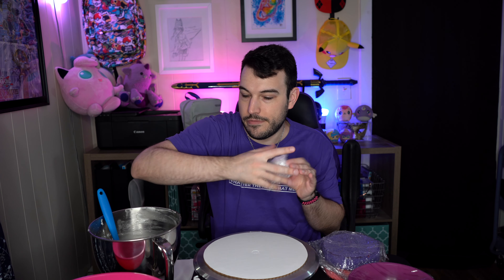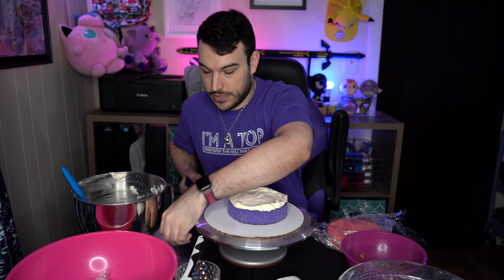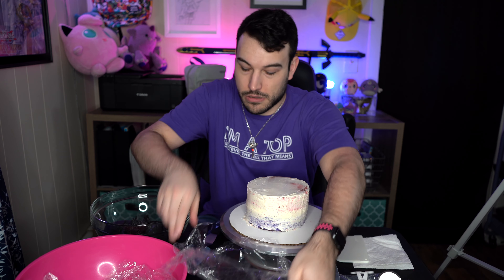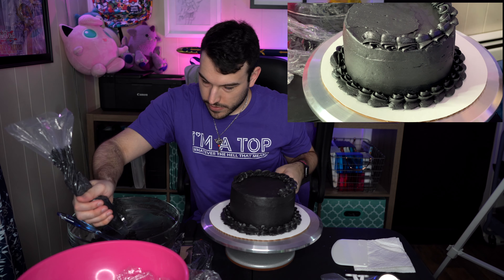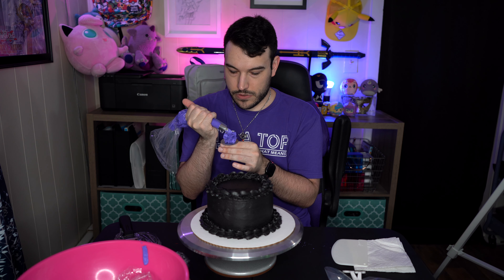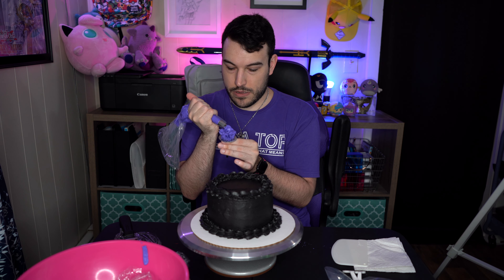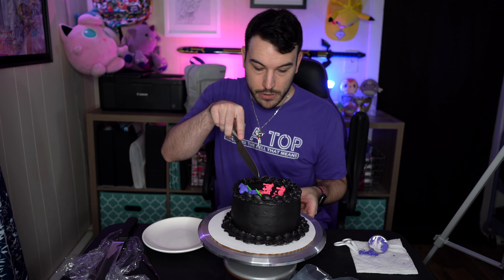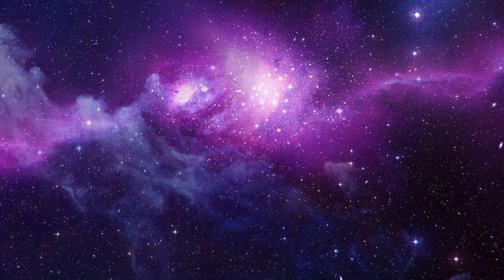My 30th Birthday Cake // iSkylar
This did not go as planned, but I think that's probably pretty on brand for me.

Cookie Dough:
2 TBSP softened butter or butter spread
1/4 Cup packed brown sugar
1/8 TSP salt
1/8 TSP baking soda
1/4 TSP cinnamon
1/8 to 1/4 TSP vanilla extract (depends on your taste)
1/4 to 1/2 Cup flour depending on consistency you want. Heat flour to 165F via microwave or oven prior to use

Buttercream:
3 Cups powdered sugar
1 Cup butter or 3/4 Cup shortening (beaten til light and fluffy before adding other ingredients)
1/3 Cup black cocoa
1 TSP vanilla extract
1 TBSP light corn syrup (optional for strength)
1 to 2 TSP black gel food coloring or enough to get desired color
0 - 3 TBSP milk or water to get buttercream to desired consistency

Cameras & Lens (Amazon links):

Canon EOS 80D

Streaming Gear (Amazon Links):

Elgato Game Capture Card HD 60 S

Razer Seiren X USB Mic